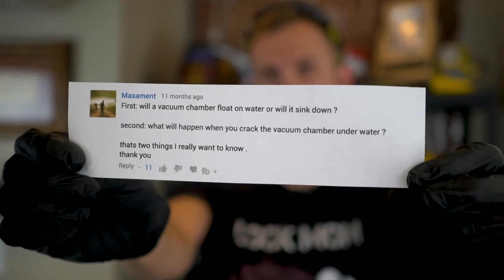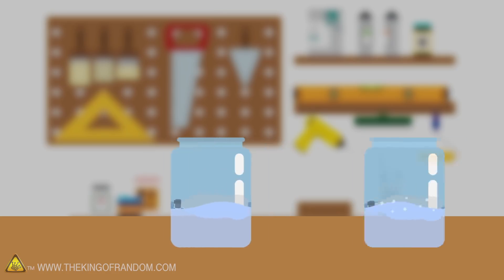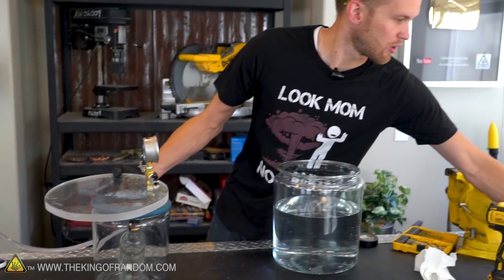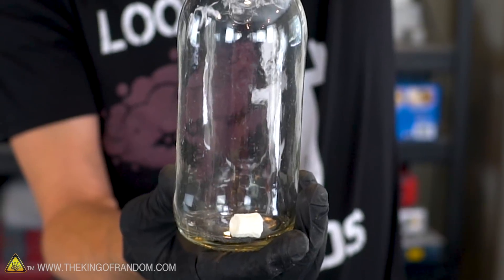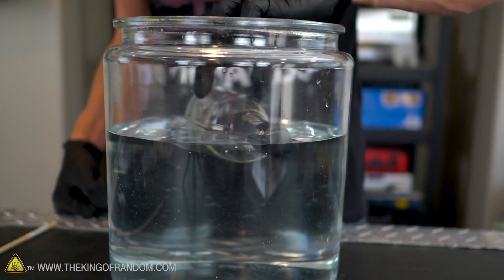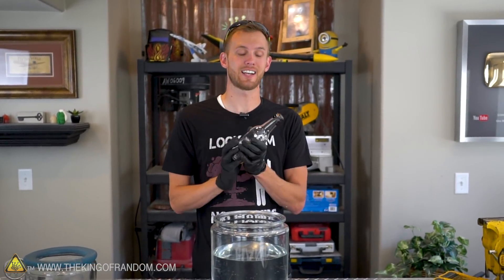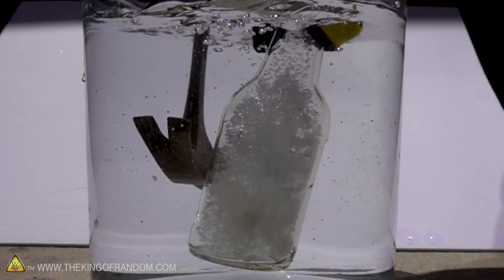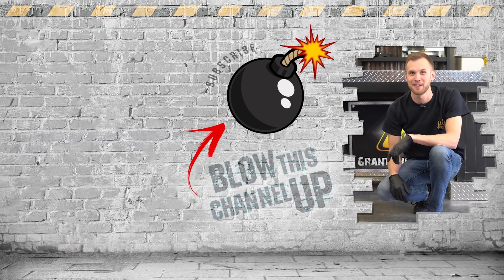Breaking a Vacuum Chamber UNDER WATER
What happens when you break a glass vacuum chamber under water? Today we're creating a small vacuum in a soda bottle and finding out!

✌️👑 RANDOM NATION: TRANSLATE this video and you'll GET CREDIT!